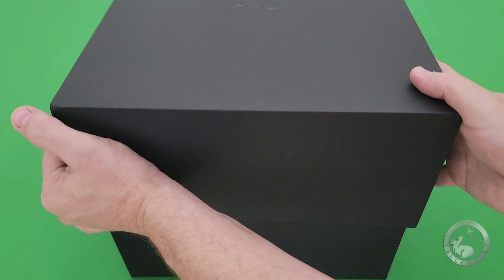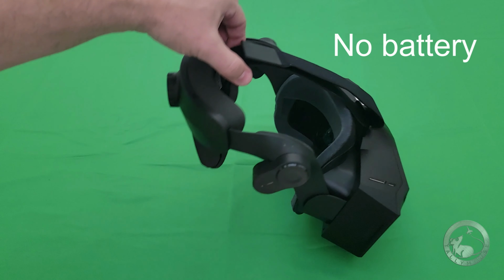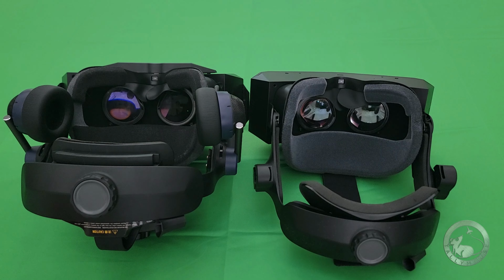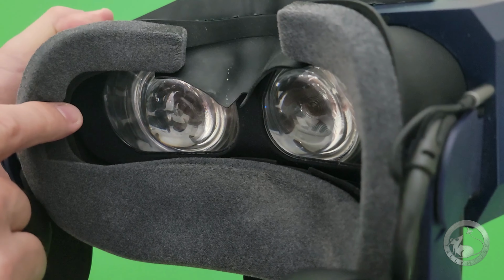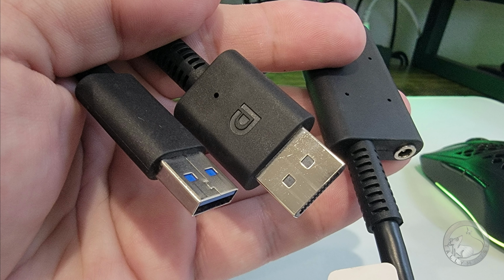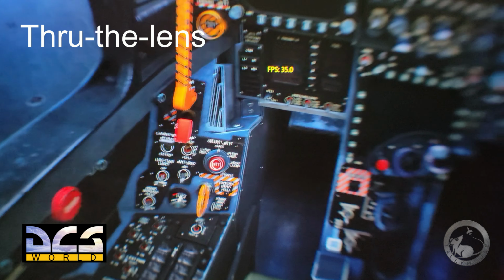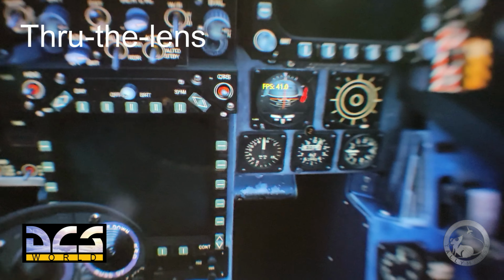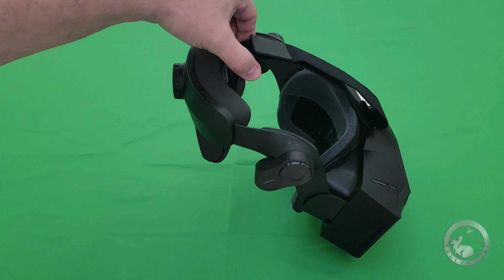Pimax Crystal Light | Initial Impressions | DCS | MSFS | Thru-lens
If you’re a G2 headset owner thinking about upgrading, don’t miss this opportunity! Pimax is offering an $80 discount when you submit proof of your G2 purchase. Upgrade to Crystal Light and save big.

at the checkout!

Processor: Intel i9 11900KF (overclocked to 5.2GHz)
Motherboard: ASUS Maximus Hero VIII
Memory: 128GB CORSAIR VENGEANCE RGB PRO 3600MHz (4x32GB)
System Cooling: CORSAIR iCUE H150i Elite LCD XT Liquid CPU Cooler - IPS LCD Screen
Graphics Cards: MSI GeForce RTX 4090
Operating System: MS Windows 11 Professional
Operating System Drive: 2TB Samsung 990 Pro M2 NVMe
DCS Hard Drive: 2TB Samsung 990 PRO M2 NVMe
Power Supply: CORSAIR AX1000i ATX Titanium

Motion Platform: DOF Reality P3
Virtual Reality: Quest2, Quest3, Varjo Aero, Pimax 8KX and Pimax Crystal (eye-tracking)
Hand tracking: Pimax Hand Tracking module (LeapMotion IR170)
WinWing DDIs and UFC
Thrustmaster F/A-18C and F-16 Hornet stick and Warthog Throttle.

If you enjoy aircraft, flight or flight simulation, consider getting yourself into Microsoft Flight Simulator 2020.
If you enjoy military aircraft, flight or flight simulation, consider getting yourself into DCS World.

Darkside Cover Orchestrated by TallyMouse